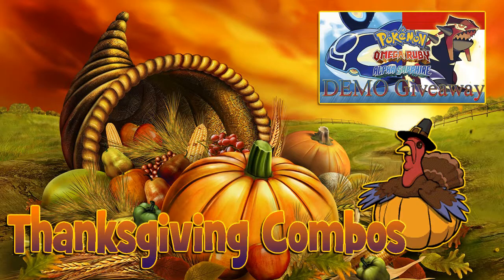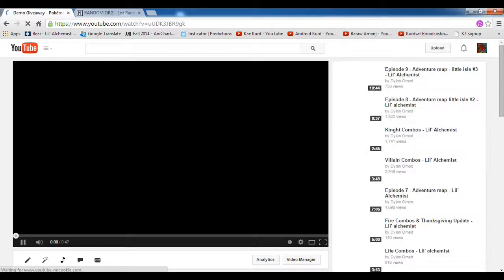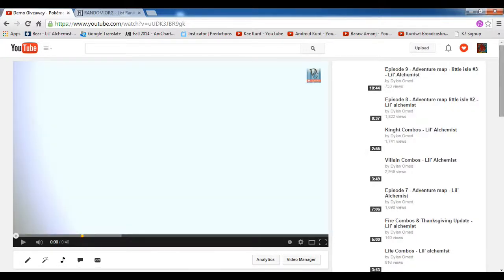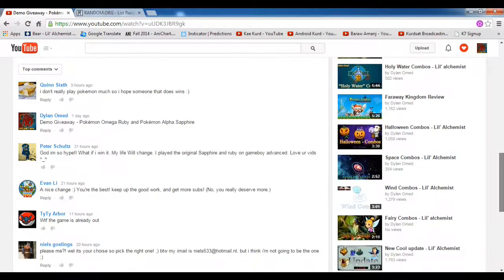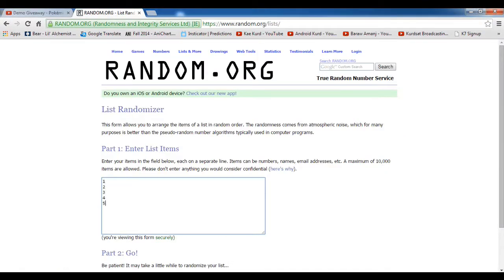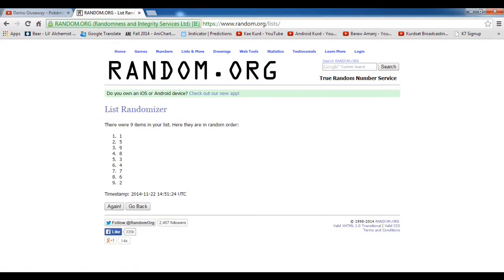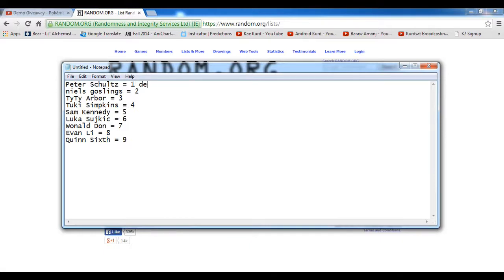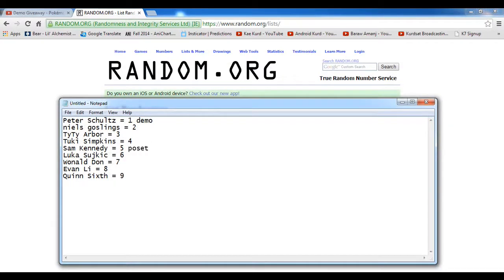Thanksgiving Combos and (Giveaway) announce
Hey guys , Thanksgiving card is here and it combos hope you enjoy it :D

and announce of the pokemon Demo giveaway is at the end of the video hope you enjoy playing it ^^

You can watch: "Review Earthcore Update v1.6"